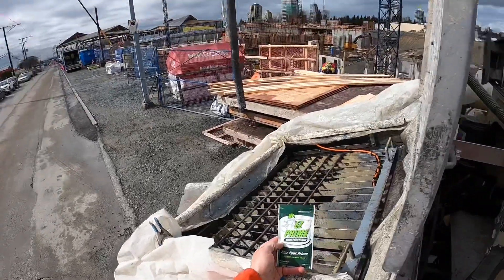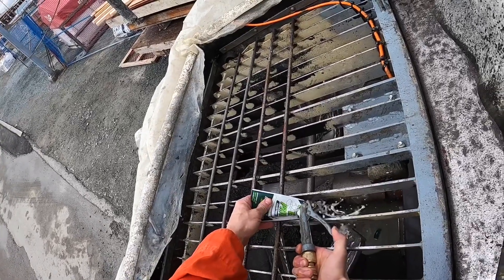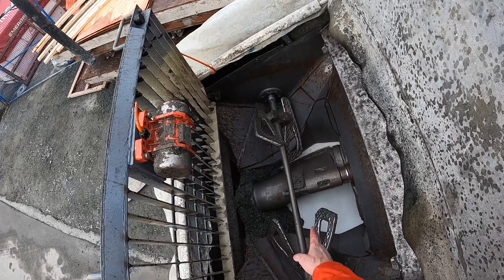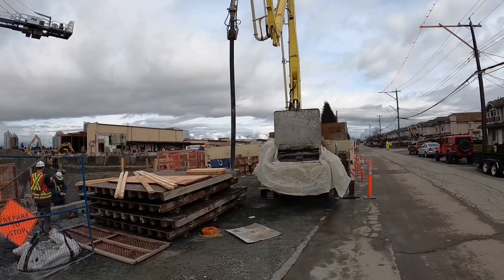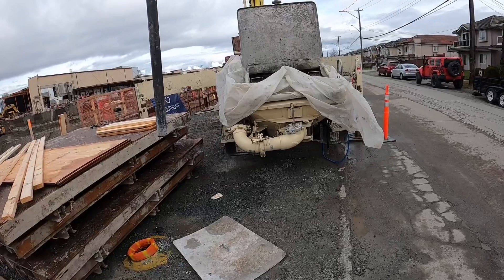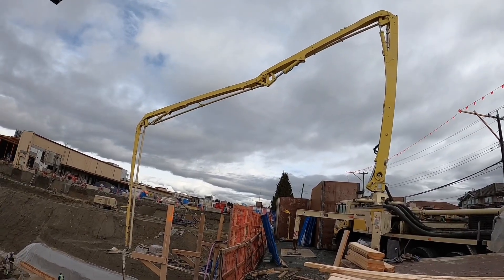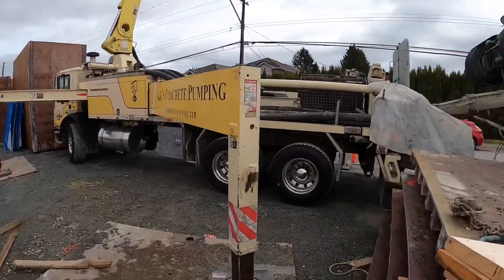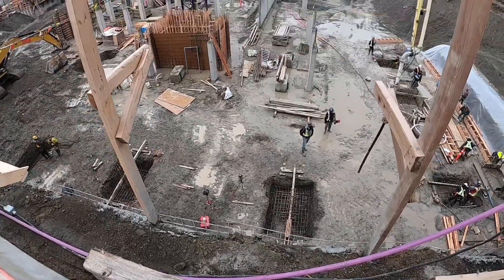Priming out a Putzmeister 40Z concrete pump using Slik-Pak/“EZ Prime” liquid priming agent.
How to prime out a boom pump using “EZ Prime” liquid priming agent.